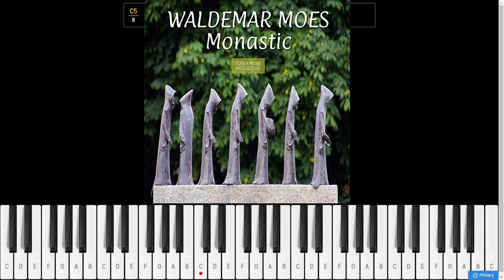Monastic (Talk & Play): Church Modes Explained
In this series of videos I dicuss the inspiration for my new album "Monastic" and the theory of the seven diatonic scales in music, also known as "church modes". Next, I play and discuss some fragments of the seven tracks this album consists of.